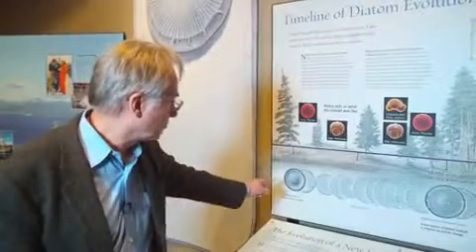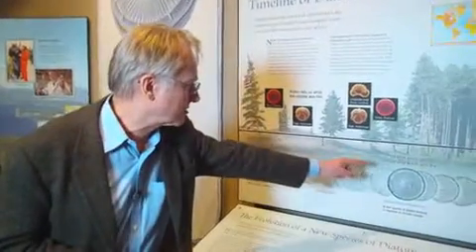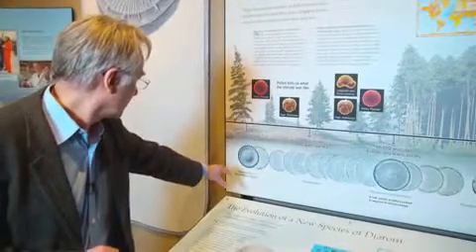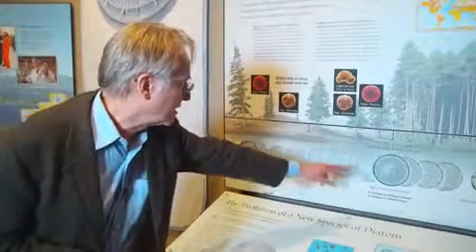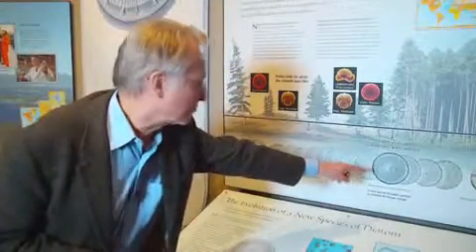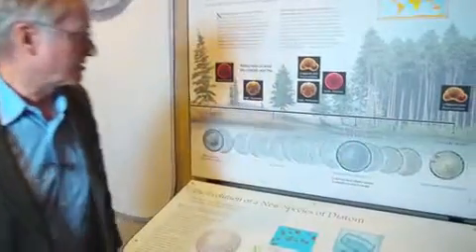De vernieuwende bacterie - Richard Dawkins Diatoms The Evolution of a New Species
Evolutie gebeurt alleen als het nodig is. Om evolutie te krijgen moet je soorten eerst flink onder druk zetten, want zonder selectiedruk gebeurt er niets, en zelfs als het beter zou zijn om flink door te evolueren vertikken beesten als de pangolin en de glyptodont het vaak nog steeds om Darwiniaans in beweging te komen. Lees meer in het boek 'De stinkende scharrelpapegaai'